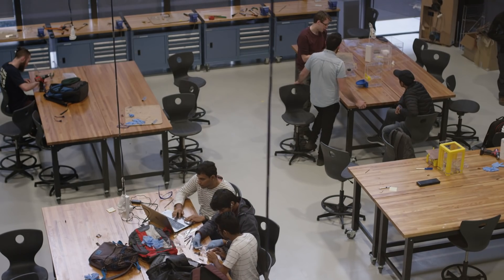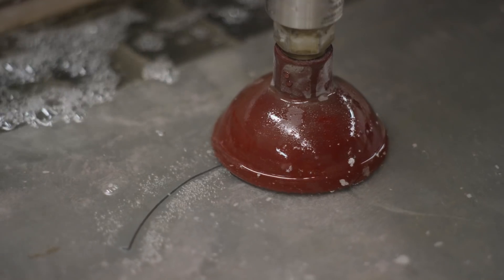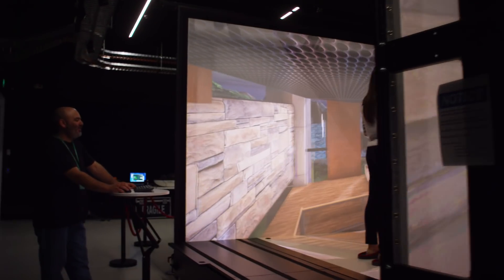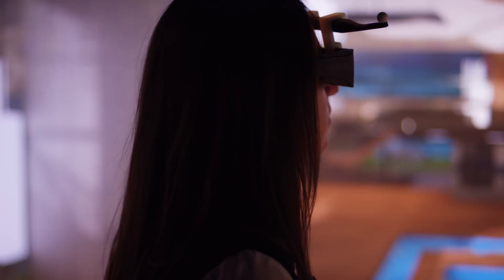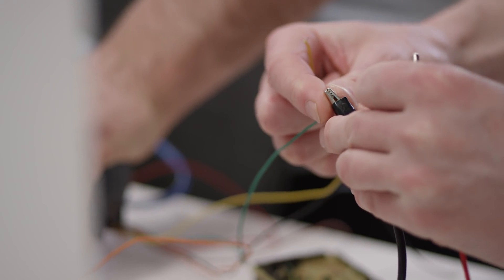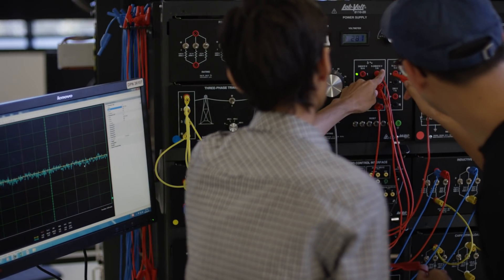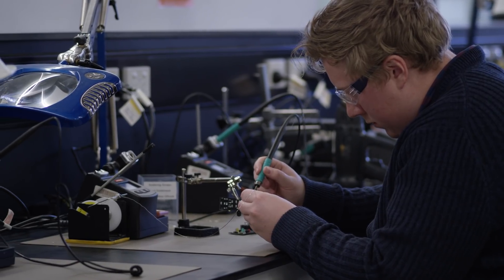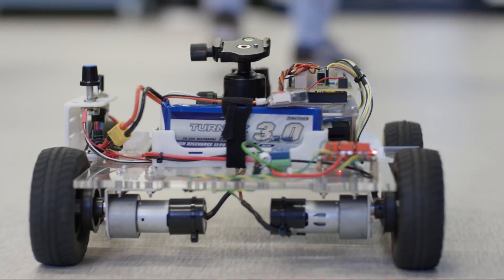Study Engineering at Deakin University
Design and innovation are at the heart of engineering at Deakin. Learn from courses that go beyond theory, state-of-the-art facilities and practical programs to help you create innovative engineering solutions to real-world problems.